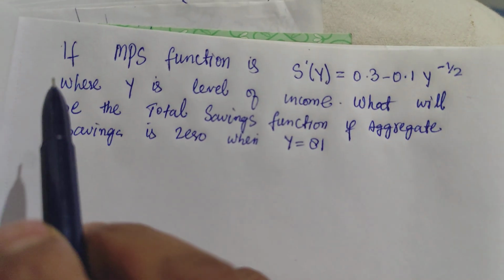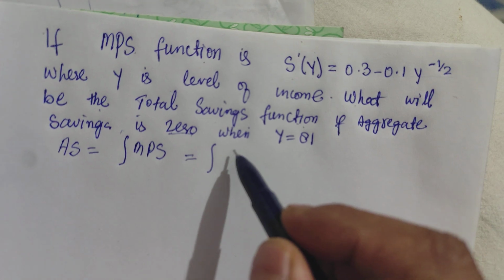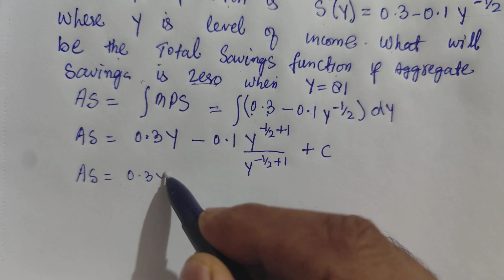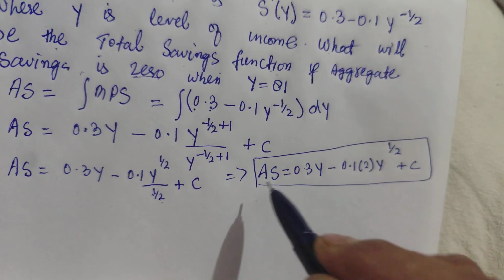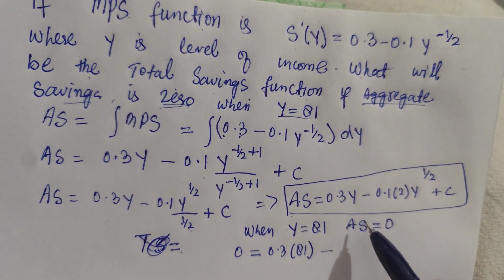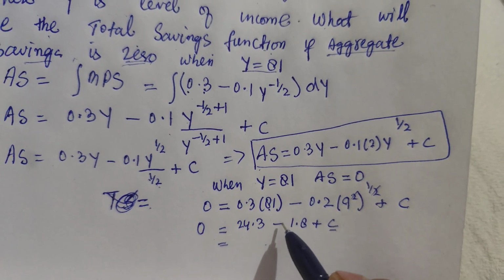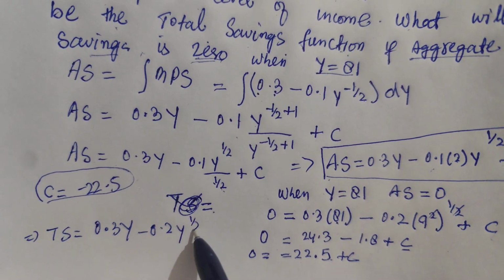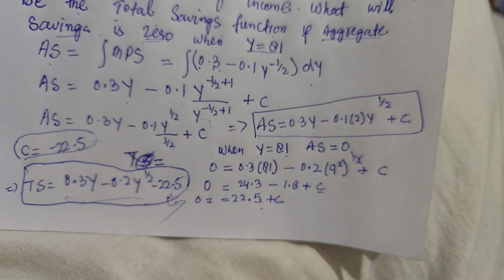Total savings function from Marginal propensity to save function. integration in economics